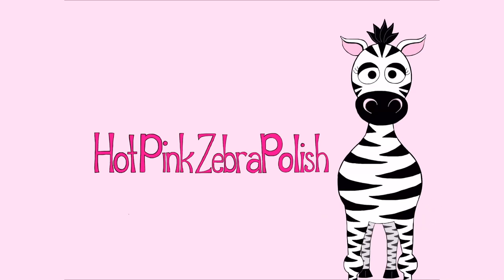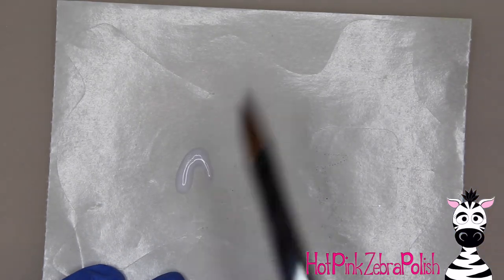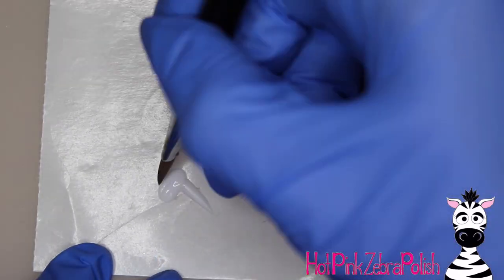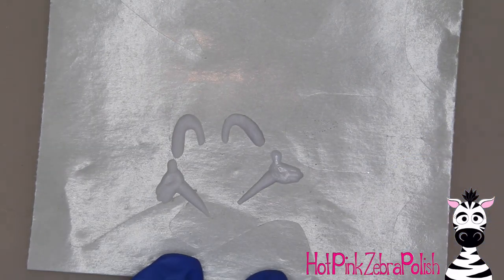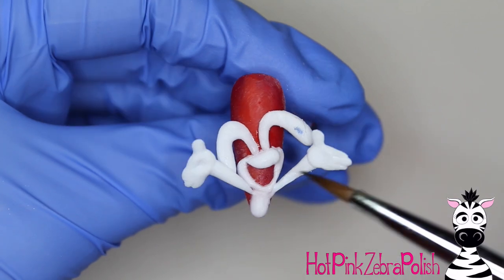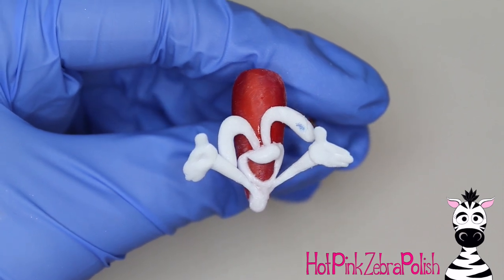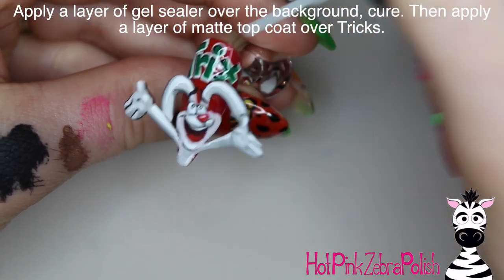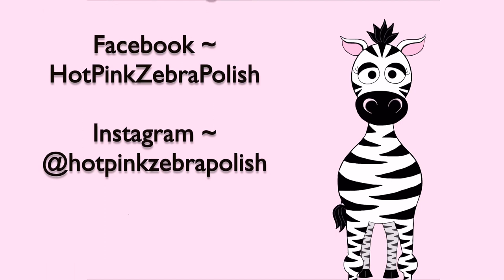3d Trix Bunny Acrylic Nail Art Tutorial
I really love food themed designs even if the actual food isn't present. I hope you like this design as much as I do! Trix was always a favorite of mine when I was younger. If you make a recreation please share it with me on Facebook or Instagram! I would love to see it!